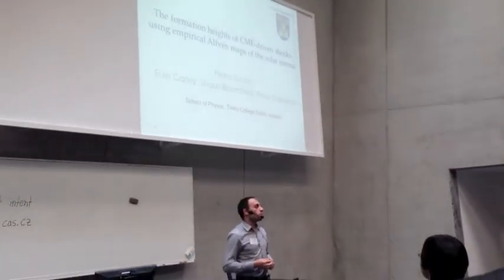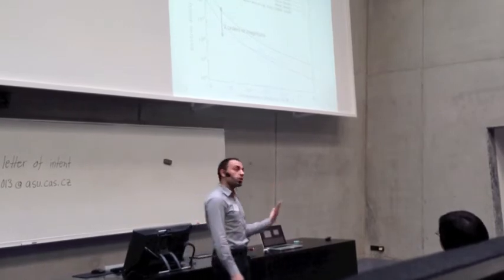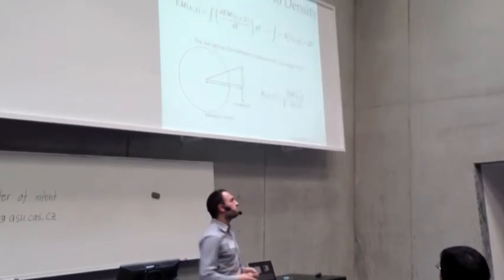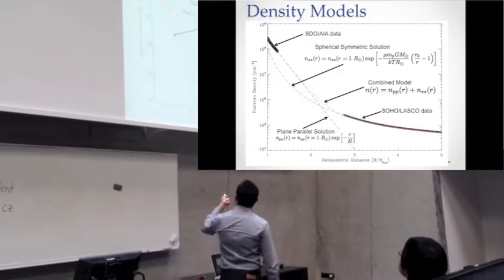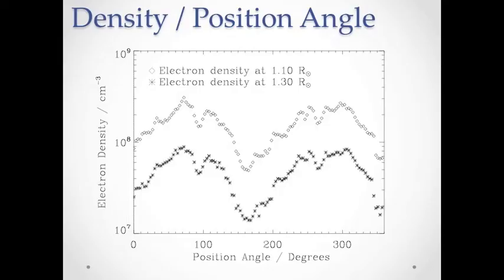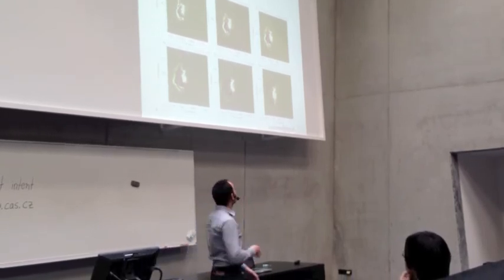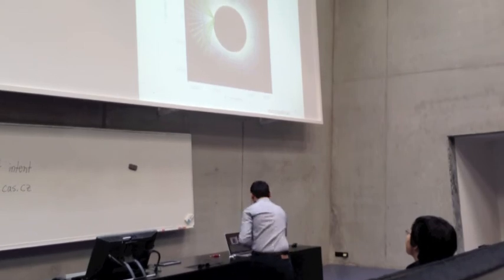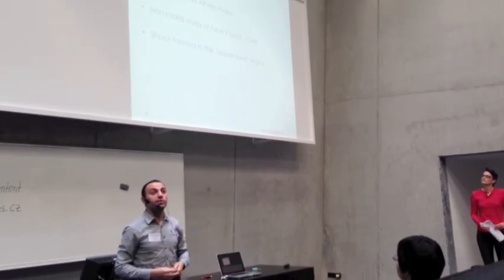The formation heights of CME-driven shocks using empirical Alfvén maps of the solar corona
Talk given by Pietro Zucca at the COMMUNITY OF EUROPEAN SOLAR RADIO ASTRONOMERS (CESRA) workshop in Prague, Czech Republic June 24 - 29, 2013